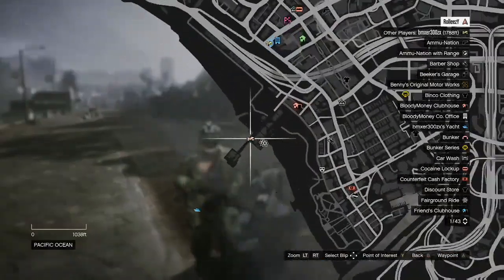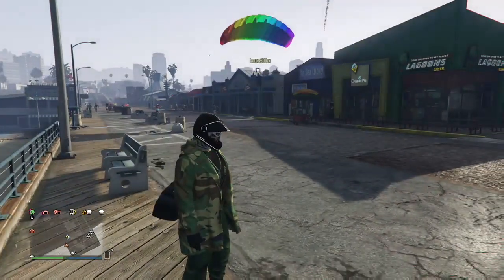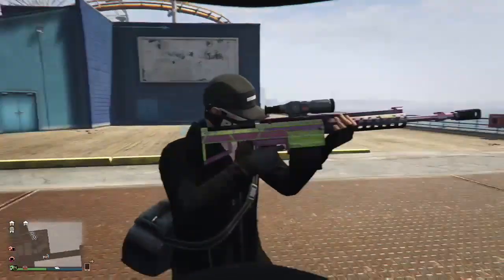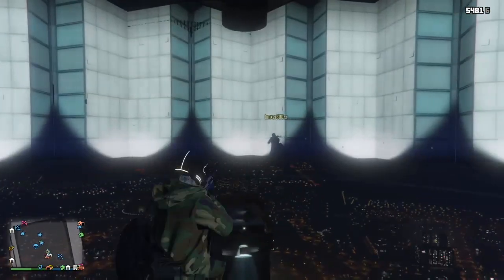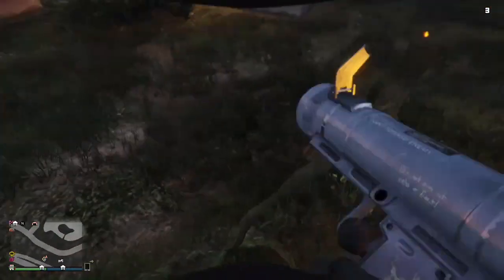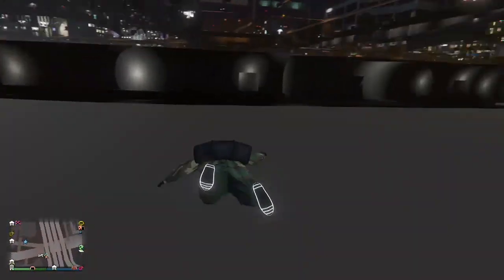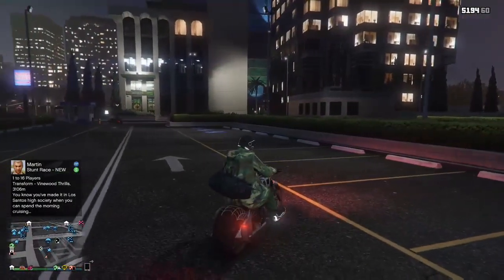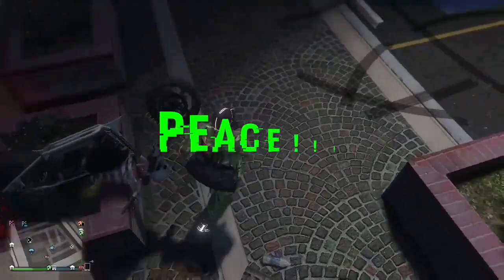*5 SOLO GLITCHES*WALLBREACHES*SOLO RP GLITCH*SOLO LAUNCH GLITCHES*COMBAT GLITCH GTA 5 ONLINE 1.41FUN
WHATS GOOD EVERYBODY! WELCOME BACK TO CHANNEL AND BACK TO ANOTHER BRAND NEW ROLLEEZY VIDEO. IN THIS VIDEO HERE TODAY I HAVE 5 SOLO GLITCHES THAT YOU CAN DO RIGHT NOW IN GTA 5 ONLINE AFTER THE RECENT PATCH OF 1.41. THESE GLITCHES STILL WORK AND ARE TONS OF FUN TO DO AND HAVE FUN WITH YOUR FRIENDS IF YOU SO CHOOSE. ALL THESE GLITCHES ARE SOLO AS WELL AS A SOLO MONEY GLITCH VIDEO I HAVE POSTED DOWN BELOW ALONG WITH MANY MORE OF MY VIDEO LINKS TO OTHER VERY IMPORTANT AND INFORMATIVE ROLLEEZY VIDEOS, ENJOY!!

QUESTIONS?? REQUESTS?!?